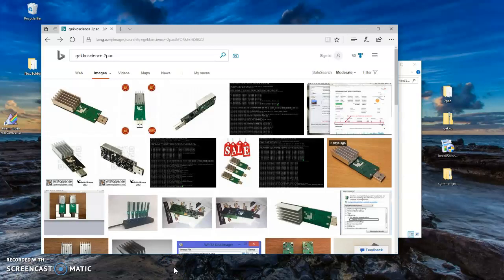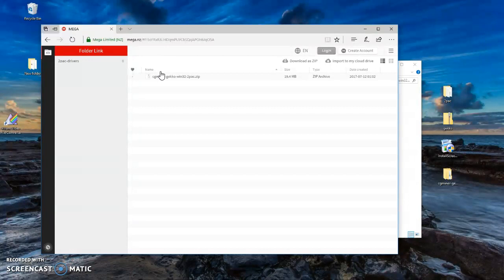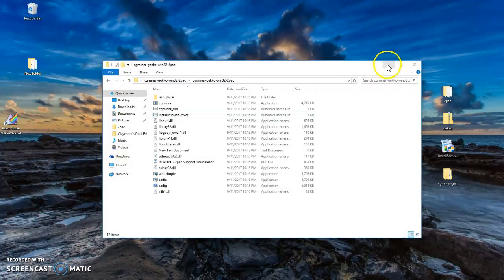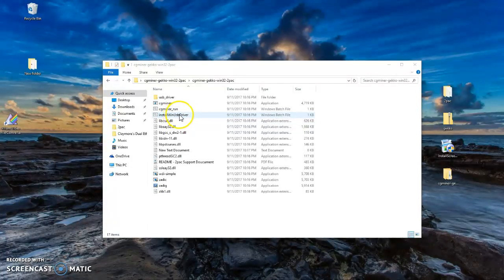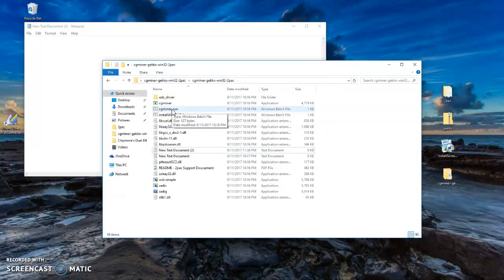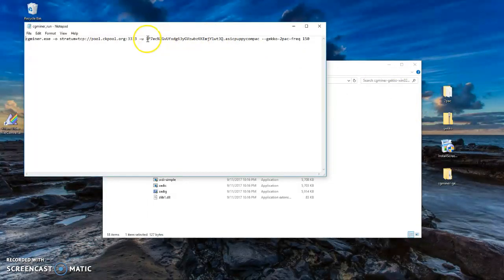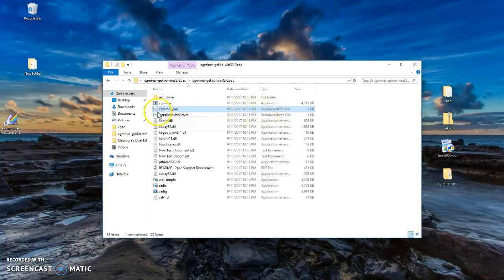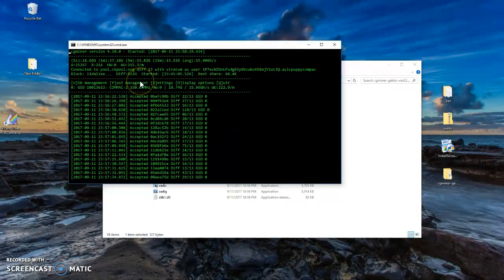Windows 10 How to Set up GekkoScience 2Pac USB Bitcoin Miner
Cut and paste either of these addresses to download GekkoScience 2Pac driver and set up miner

Free bitcoin wallet and get $10 free in bitcoin  first trade